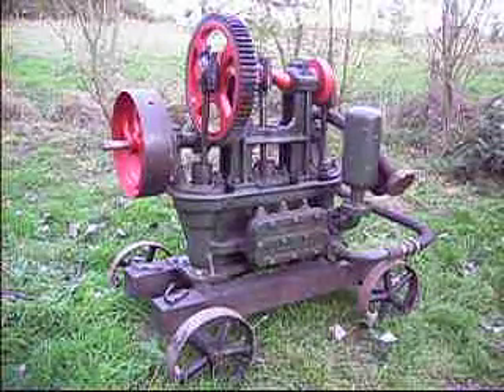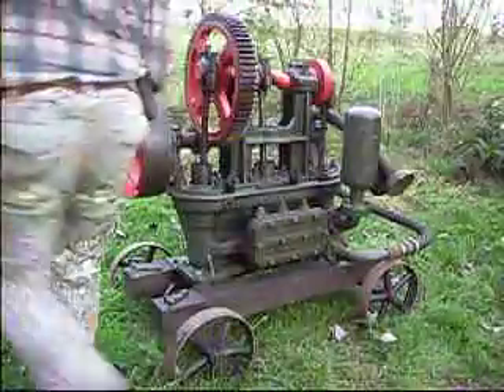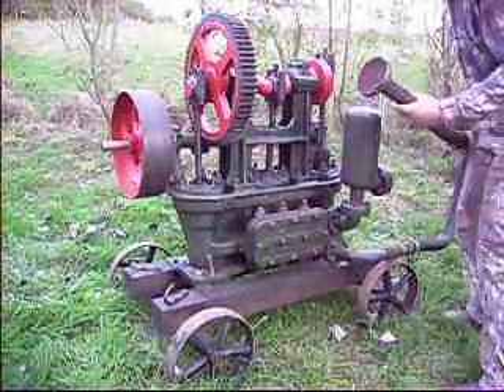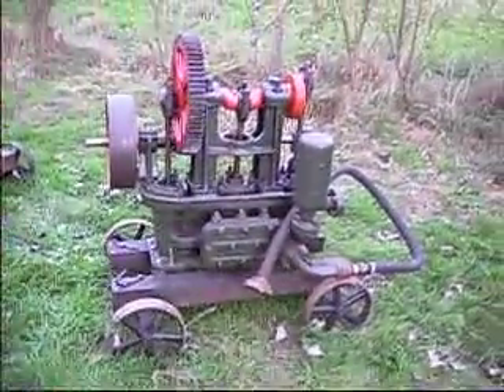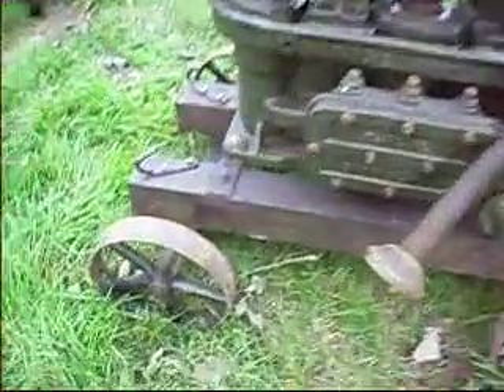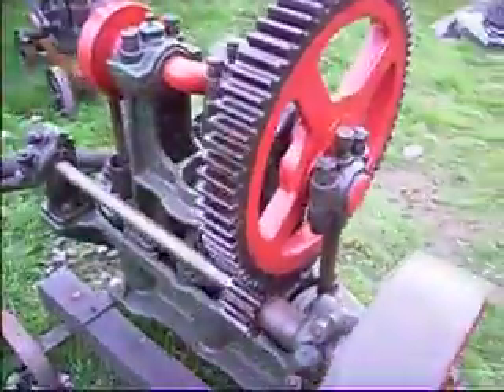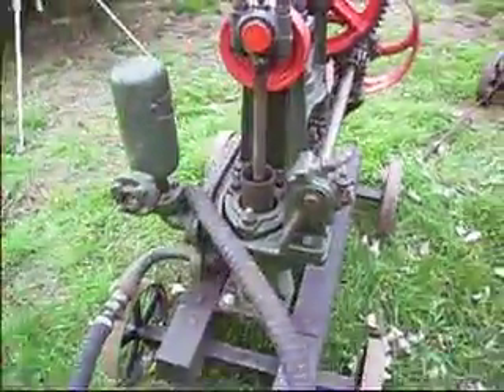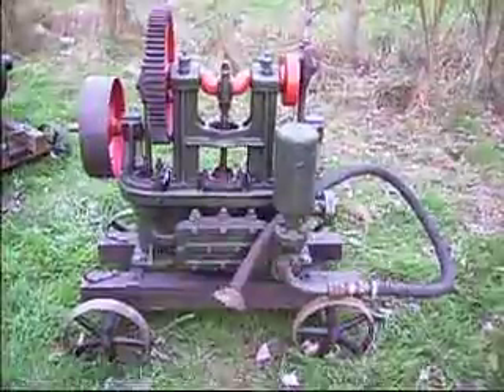Tangey of Birmingham 3 Cylinder Water Pump Stationary engine exhibit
This is my very original Tangye 3 cylinder (ram) water pump made in Birmingham, England.
I think this dates from the 1930's.
A very interesting and rare pump that is beautifuly made and presented on a purpose built oak trolley.
Apologies that it is not pumping water. I just wanted to give you a close up look at a nice bit of English/British engineering that makes a fantastic exhibit when belted up to a stationary engine.